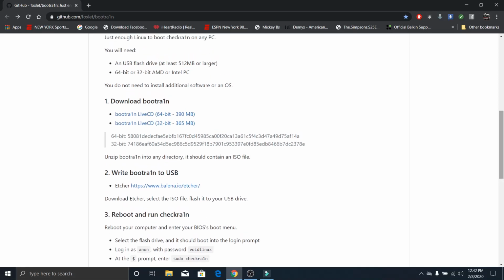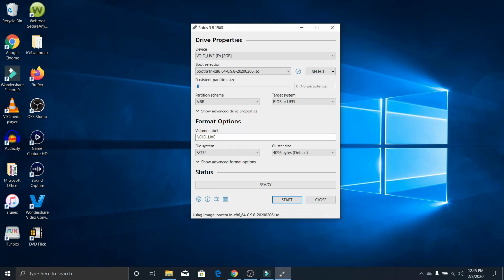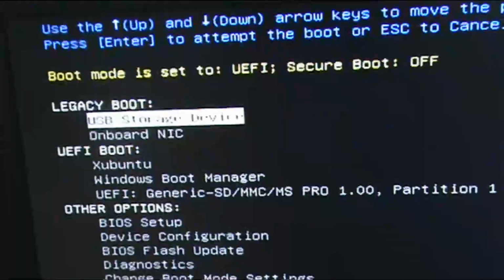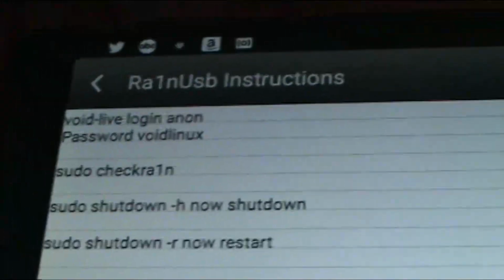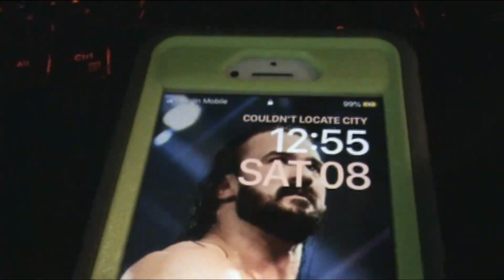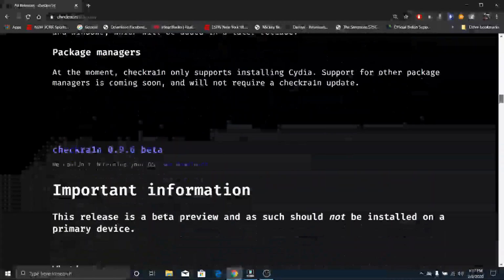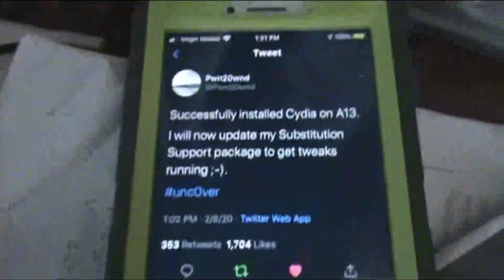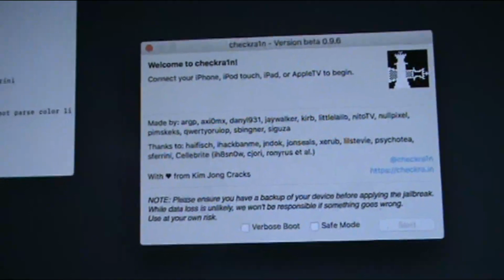Tutorial Ra1nUsb for iOS 13.3.1 Downgrade Ra1nusb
Ra1nUsb iOS 13.3.1

3:02 Ra1nUSB iOS 13.3.1

Downgrade Ra1nUSB 13:28